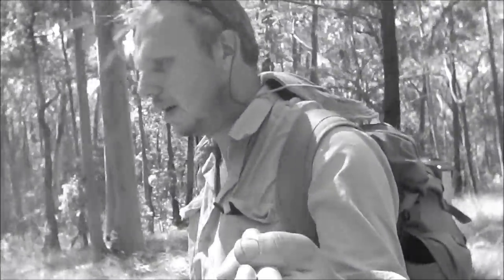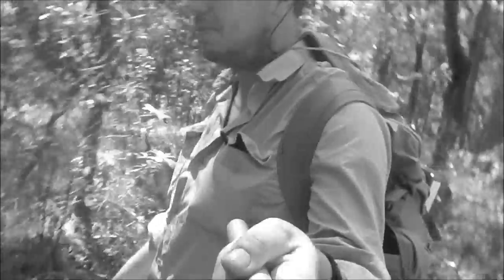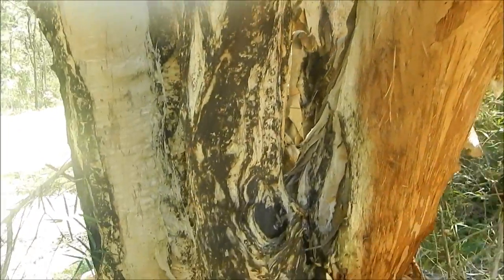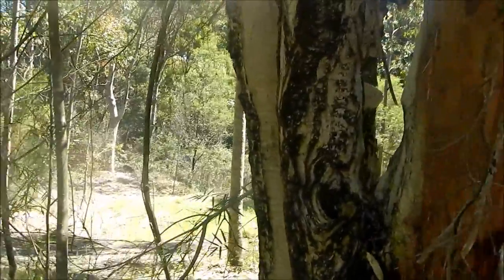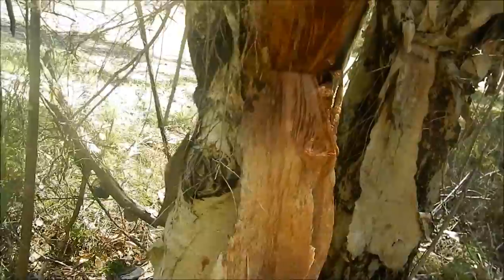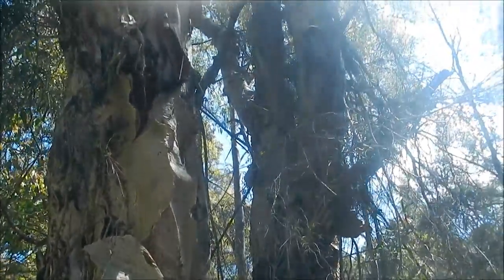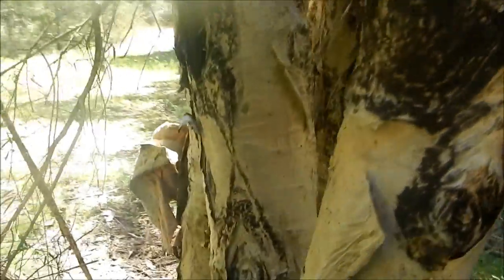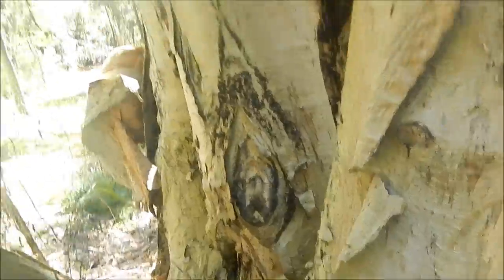Paperbark Tree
I love paperbark trees this is a shot film I made about them.

The paperbark tree was traditionally for making shelter, wrapping food and lining earth ovens.